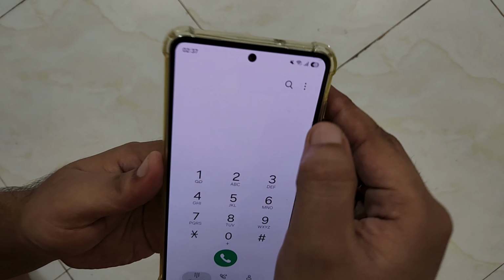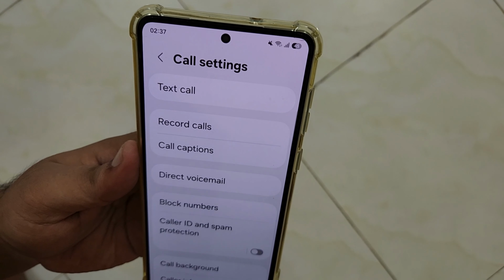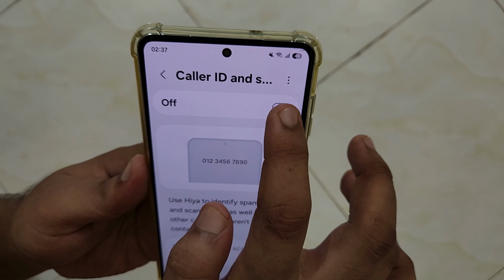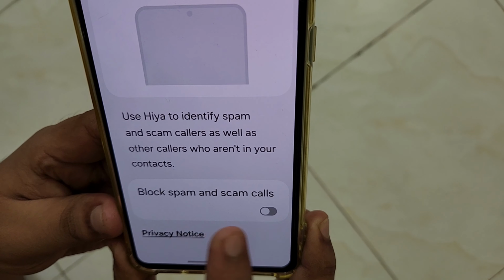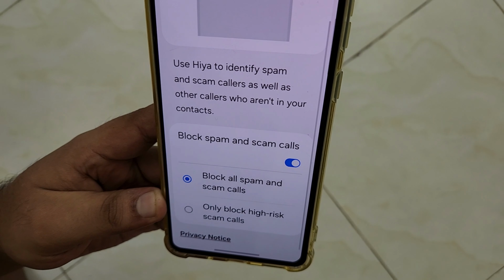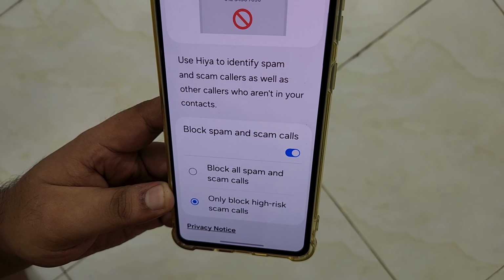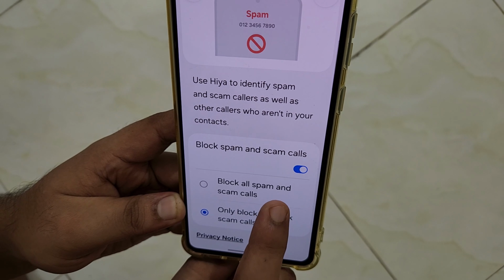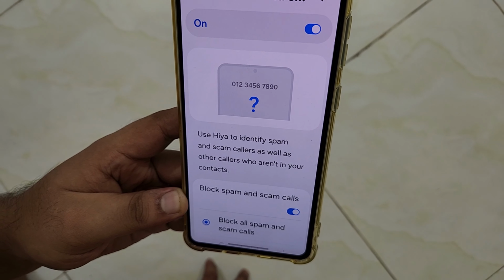How to Block Spam Calls on Android in 2026 (Updated Method)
Learn how to block spam calls on Android in 2026 using the built-in spam protection settings. This quick guide shows you how to enable Caller ID & spam protection and block spam and scam calls.

Perfect for Android users who want to reduce unwanted and suspicious calls without installing extra apps.